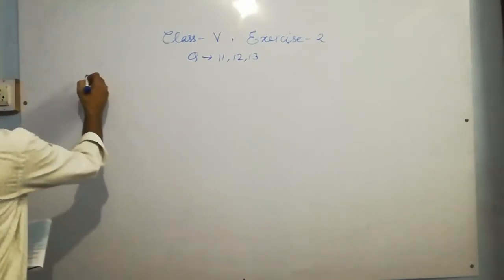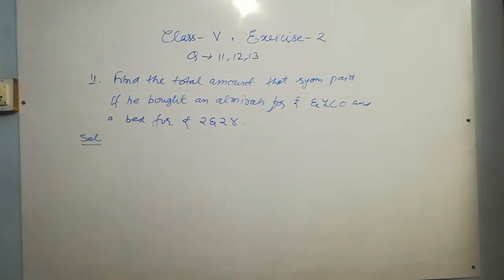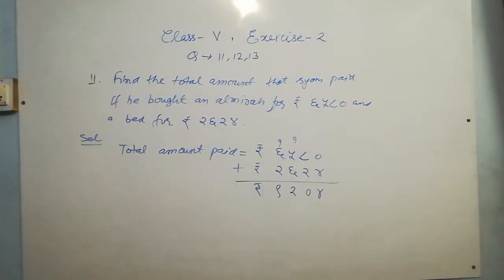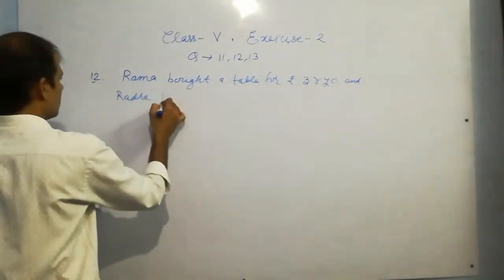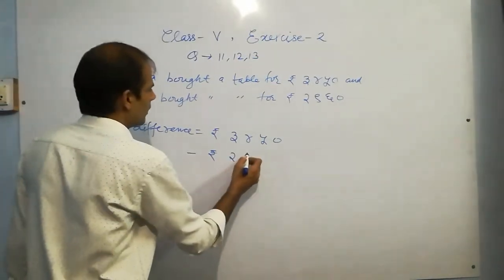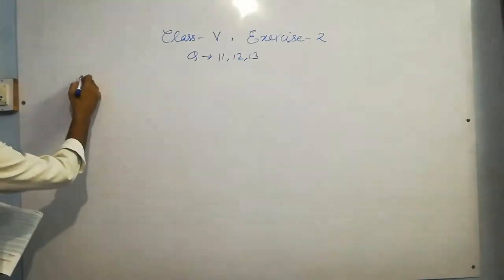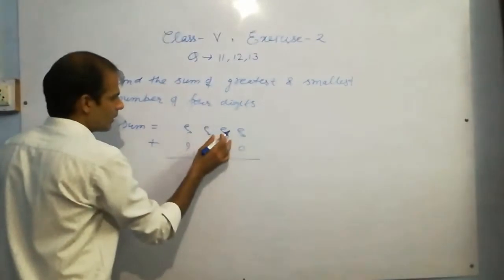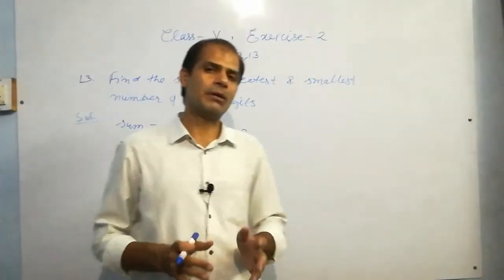Class 5 Exercise 2 RBSE | question 11 to 13